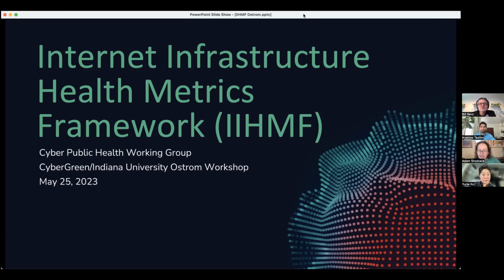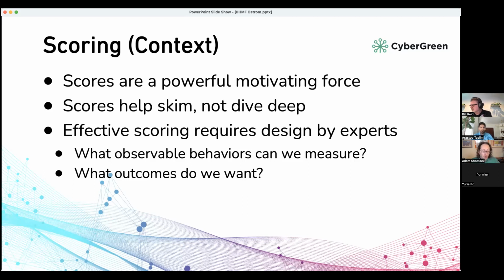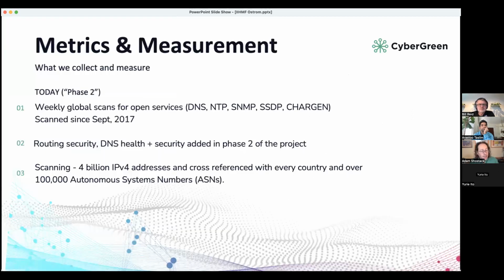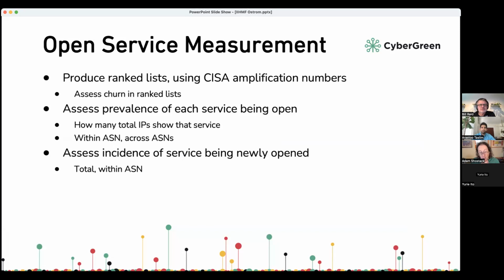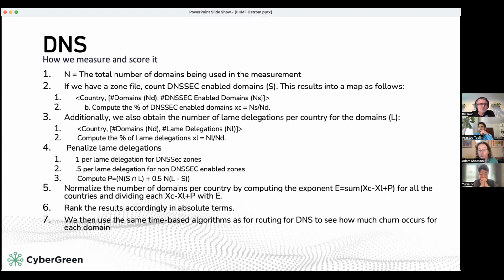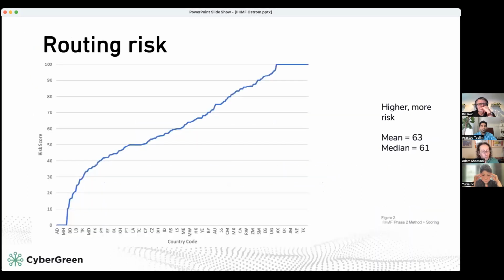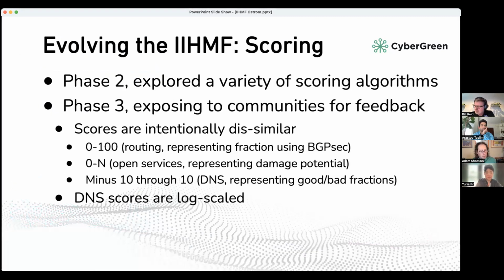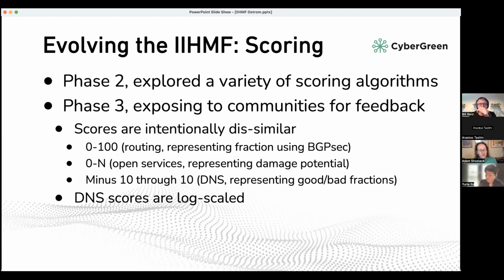Workshop #4: The Internet Infrastructure Health Metrics Framework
The Ostrom Workshop Cyber Public Health Working Group (led by CyberGreen Institute and Indiana University’s Ostrom Workshop) co-hosted a workshop, "The Internet Infrastructure Health Metrics Framework",  on May 25, 2023.

** Join our mailing list for notifications about upcoming workshops! For more information about the working group and to join the mailing list, please

Featured Speaker: Adam Shostack

The Internet Infrastructure Health Metrics Framework (IIHMF) is a set of models and metrics, developed by the CyberGreen Institute, for measuring the “public health” of internet infrastructure. It allows nations to measure their overall risk, to understand how it changes over time, and to take steps to mitigate that risk for their citizens. In particular, the IIHMF work has focused on measuring security related to critical components of internet infrastructure, currently including routing, DNS, and open services. In the next phase of work, we aim to extend those to email, certificates, and security protocols. Among the questions we continue to ask ourselves: Are these the right components? Are we measuring them well? What other aspects of internet infrastructure could we measure? Should we go deeper or more broadly? How can our work best complement existing work?

To view some of our research related to the IIHMF, please